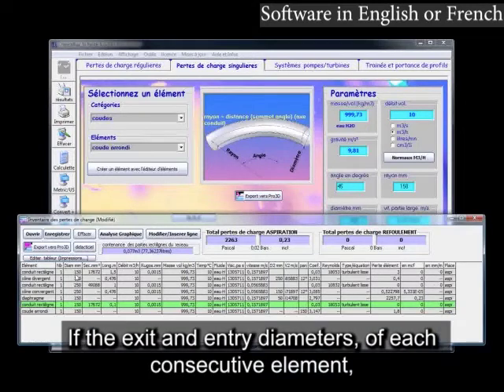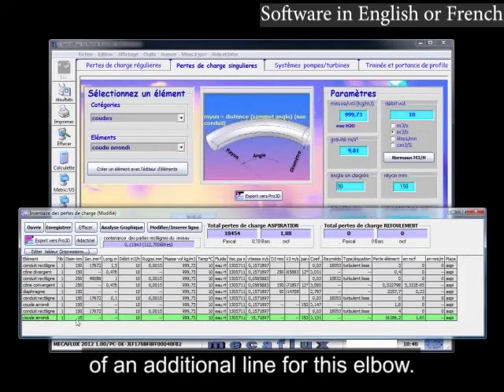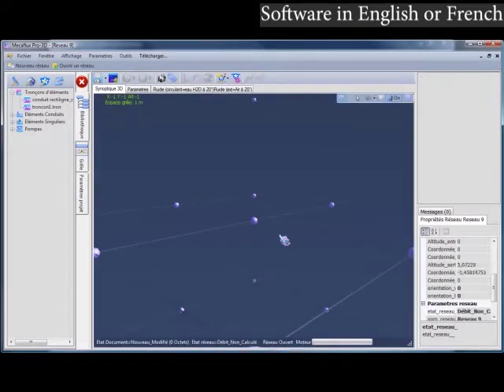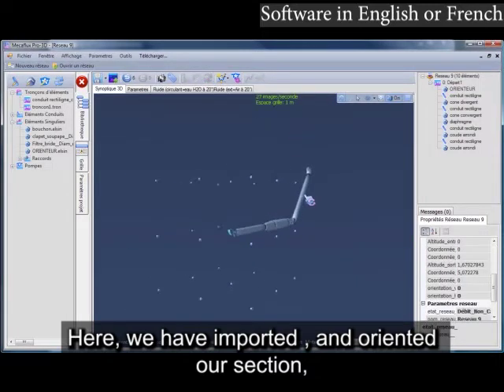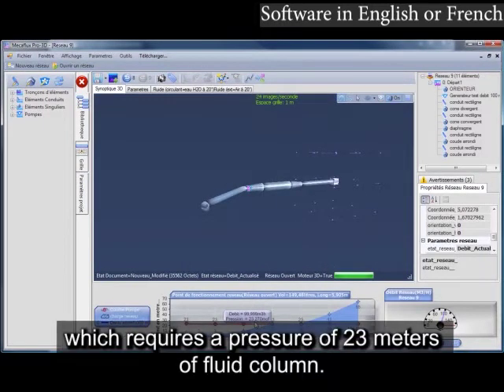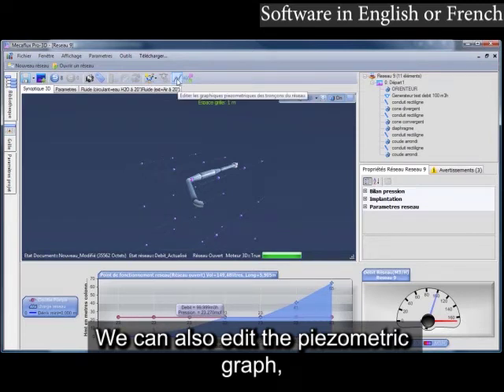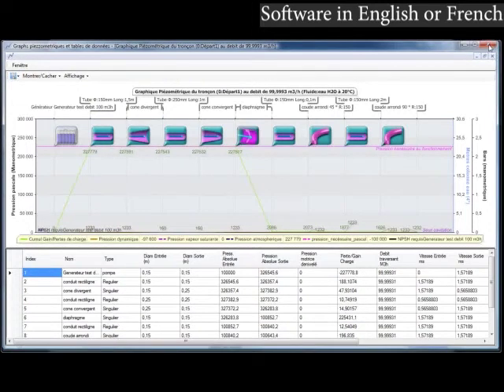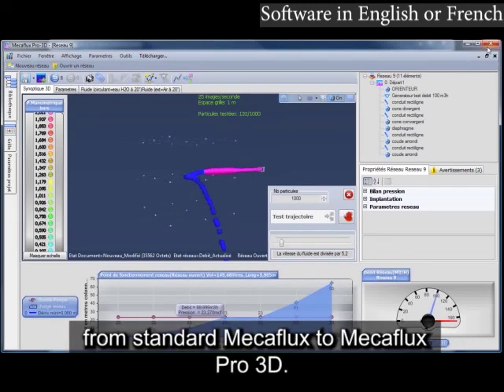export 3D fluid network, from standard mecaflux to pro3D, model 3D fluids networks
Tutorial for exporting a fluid network, from standard Mecaflux to Mecaflux pro3D to model in 3D the ducts and pipes of an aeraulic or hydraulic system, calculate pressure drops and pressure variations, edit a piezometric graph.